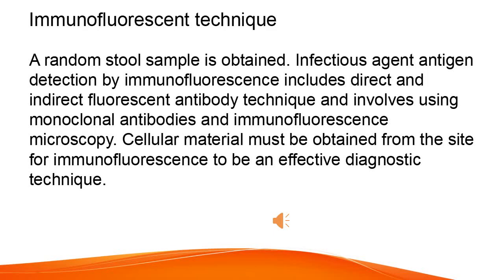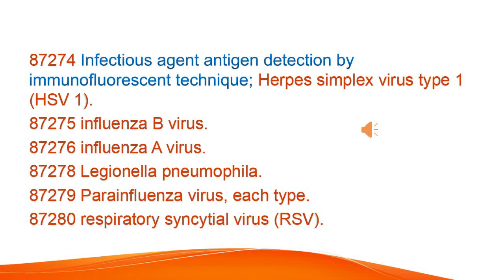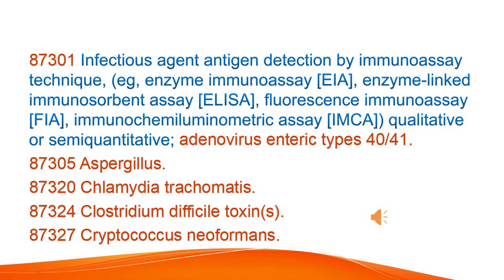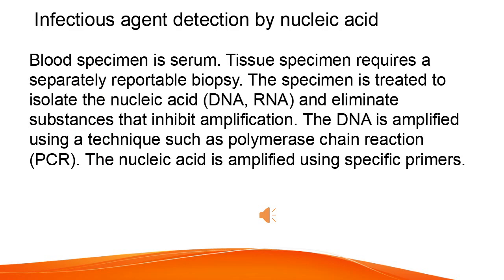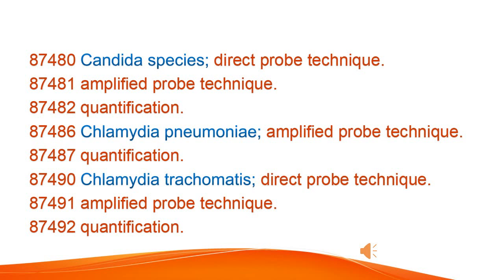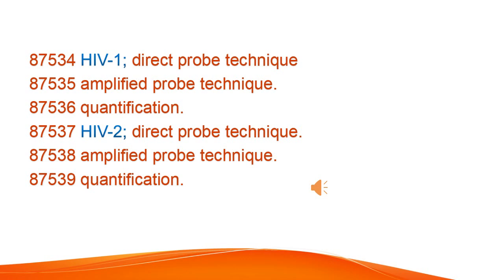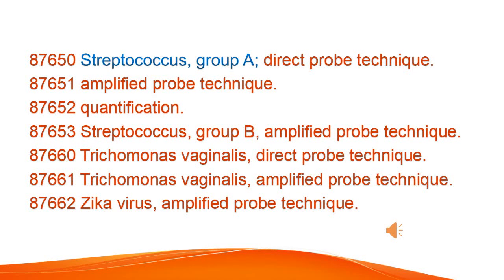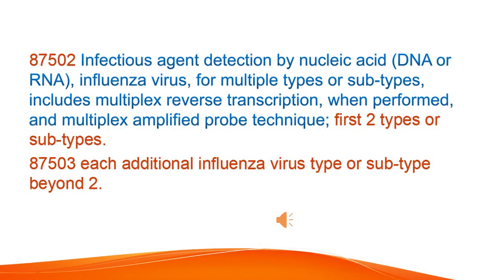Pathology CPT codes Microbiology Part 2 - simplify medical coding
Pathology CPT codes,
Cpt code for Infectious agent antigen detection by immunofluorescent technique,
Cpt code for Infectious agent detection by nucleic acid,
Infectious agent antigen detection by immunofluorescent technique cpt code,
Infectious agent detection by nucleic acid cpt code,